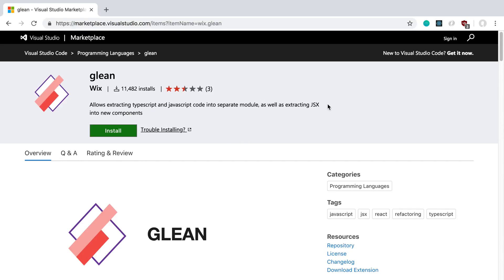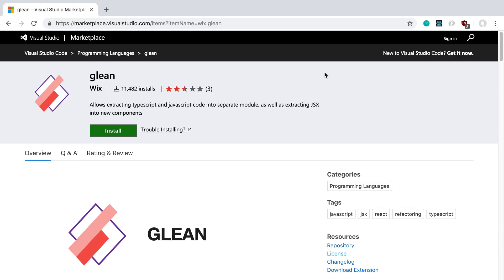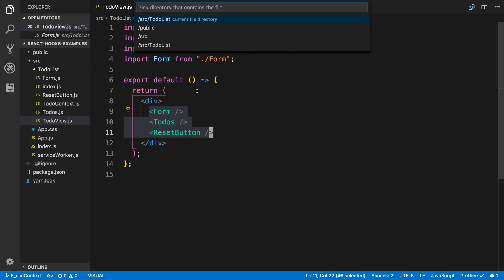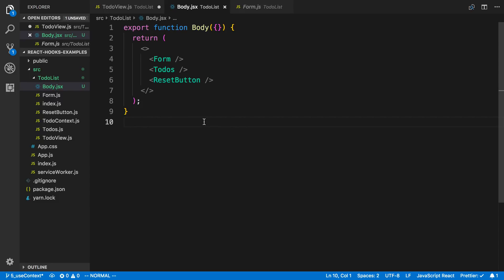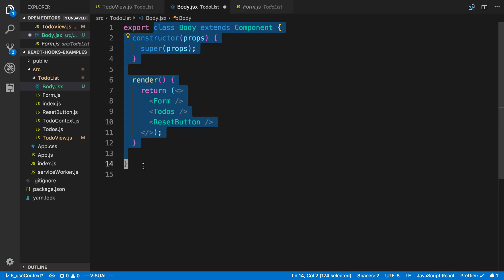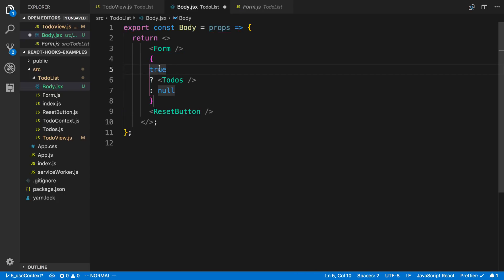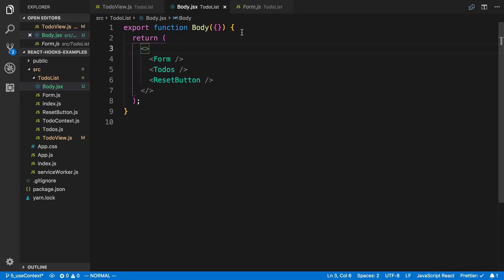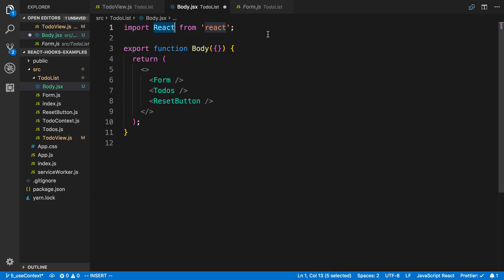New VSCode Extension to Refactor React Code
There's a new VSCode extension called Glean by Wix that helps you refactor your React code.